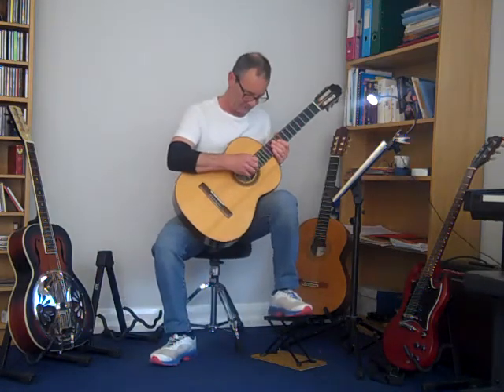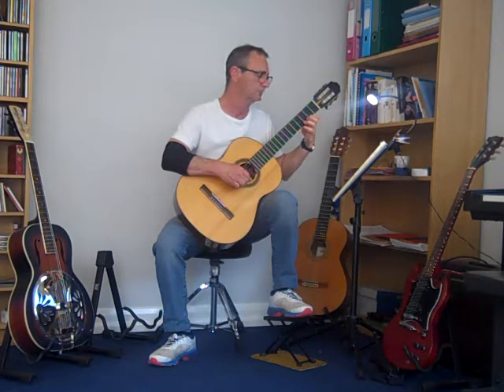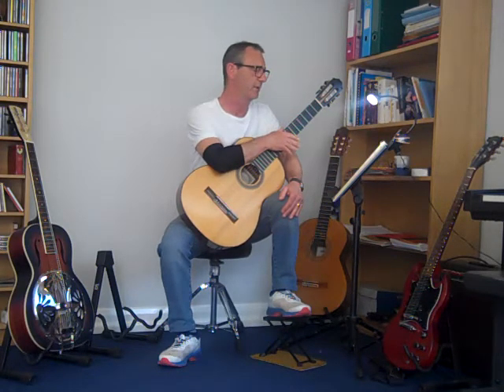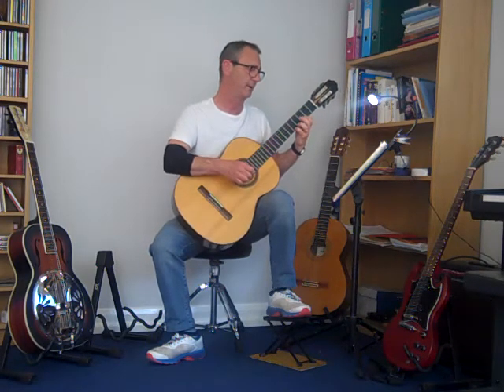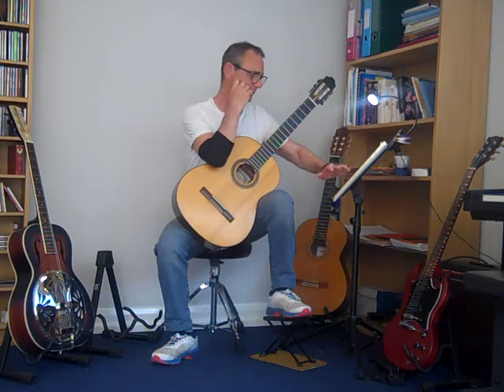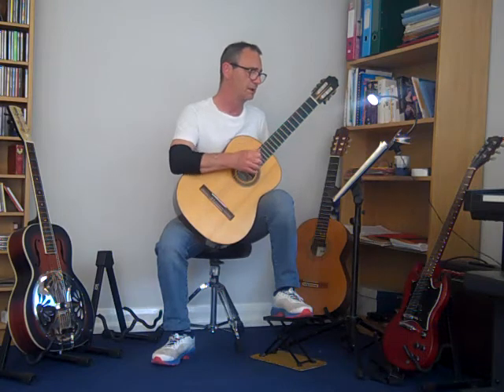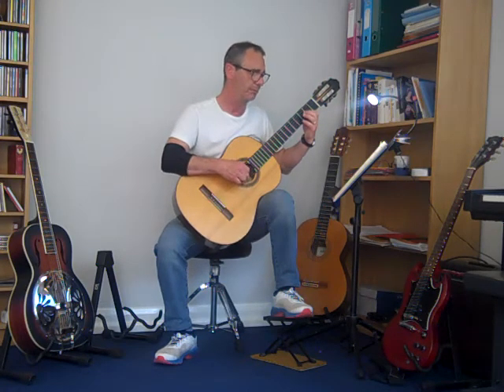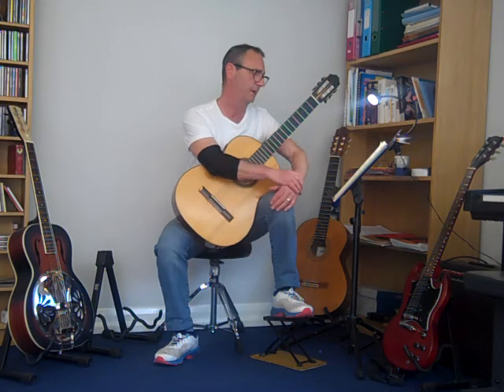grade 1 joy to the world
George Frideric Handel, adapt. Lowell Mason, arr. Longworth & Walker
Trinity College Grade 1
Classical guitar
Recorded to a Flip Video camera